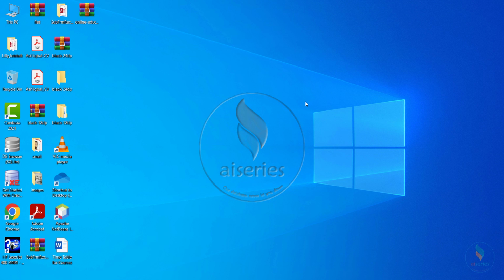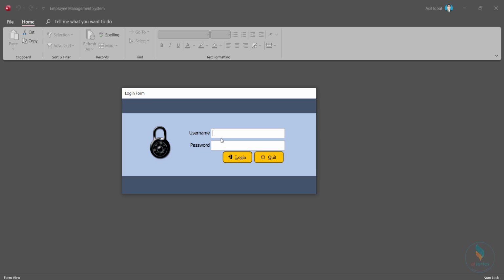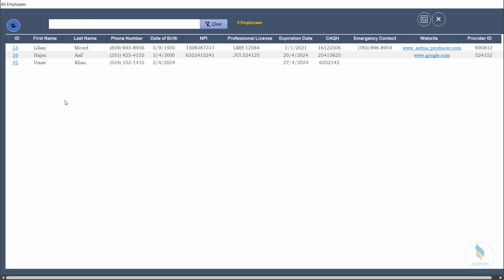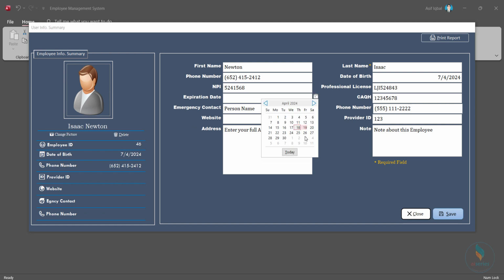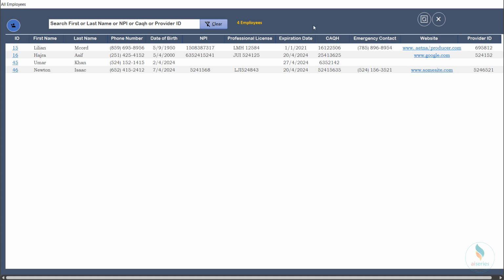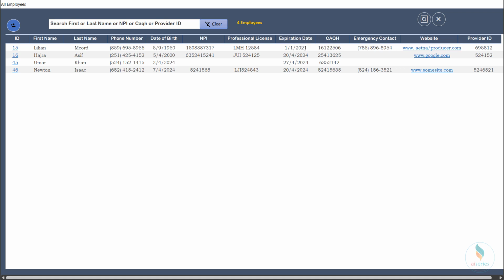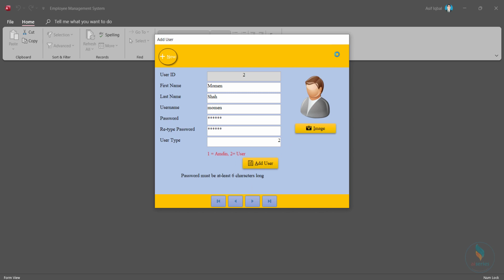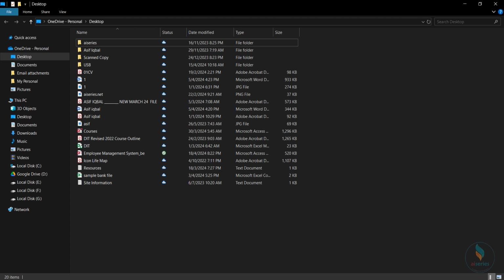Employee Management System in MS Access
In this database I have implemented full database security with login, and searching and filters with forms and reports.